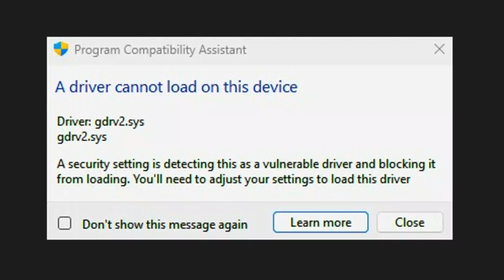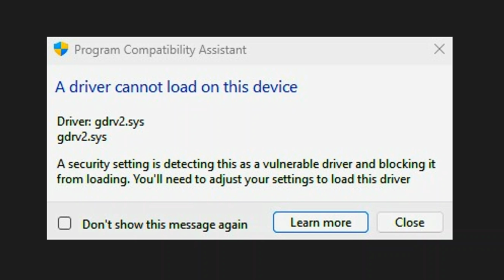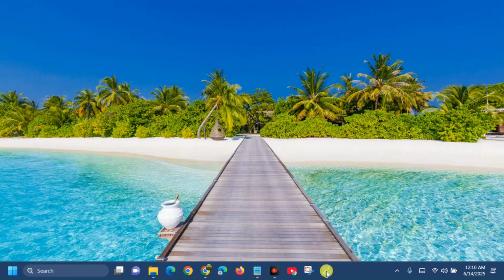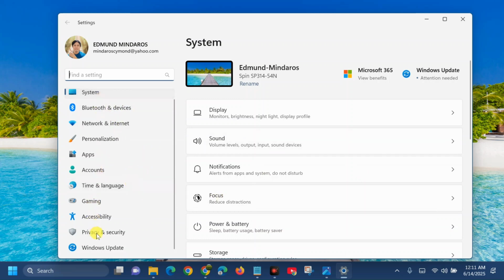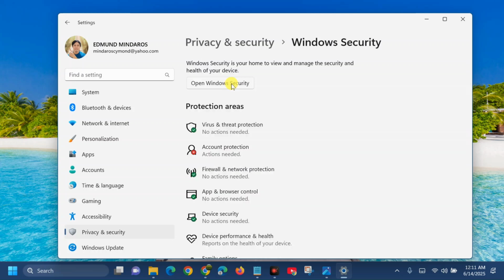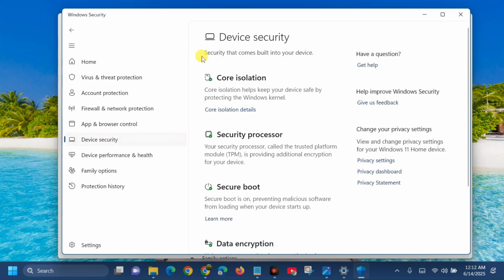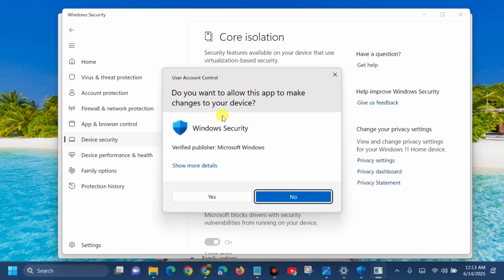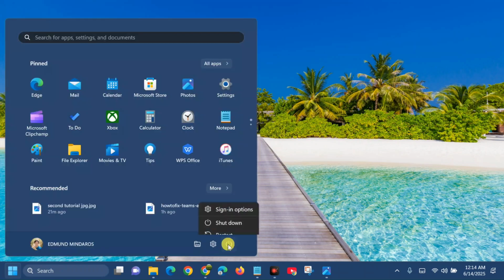How To Fix Gdrv2.sys A Driver Cannot Load on This Device Error in Windows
Is your Windows PC throwing the annoying Gdrv2.sys A driver cannot load on this device error? You're not alone! This common issue often prevents programs or games from running correctly. In this video, we'll walk you through multiple effective methods to troubleshoot and fix the Gdrv2.sys error step-by-step. Learn how to identify the cause, disable problematic drivers, and ensure your system runs smoothly again.

The A driver cannot load on this device error message for Gdrv2.sys may be concerning to users, especially when it is continuously shown after restarting Windows. The message typically indicates that a kernel-mode driver such as Gdrv2.sys has been terminated by the operating system due to compatibility or security problems. It is typically linked with software produced by Gigabyte, as Gdrv2.sys is linked to Gigabyte tools such as App Center, EasyTune, or System Information Viewer (SIV). The issue arises if Windows detects that the driver lacks the security level of today, particularly those introduced with Windows 11's Kernel-mode Hardware-enforced Stack Protection or Memory Integrity features.

Disable Memory Integrity:
1. Right-click on Start and pick Settings.
2. Go to Privacy & Security.
3. Click Windows Security and open Device Security.
4. Under Core Isolation, click Core isolation details.
5. Toggle Memory Integrity off and restart your PC.